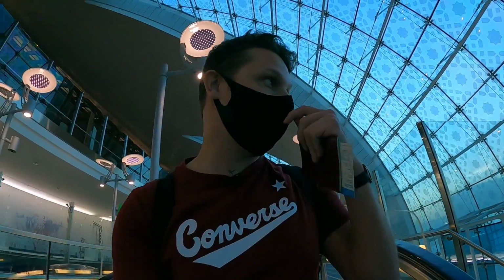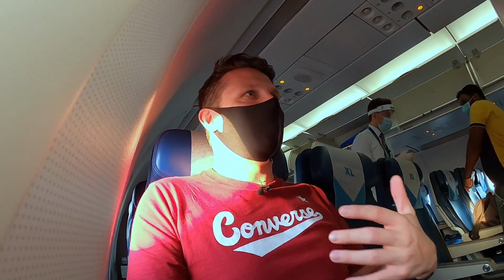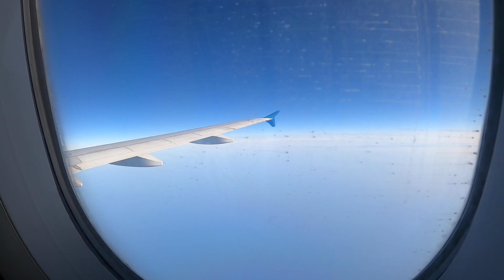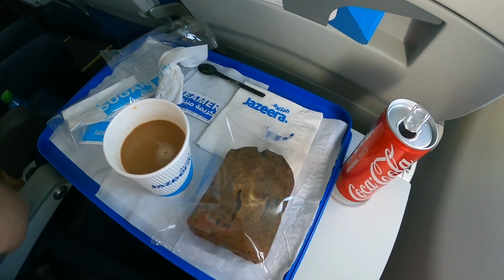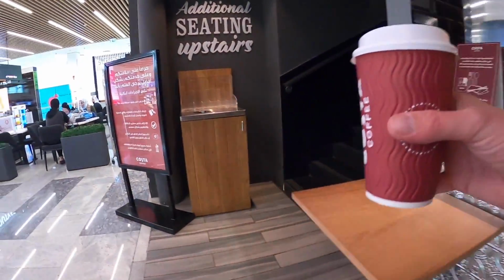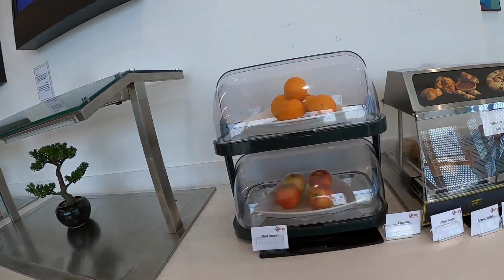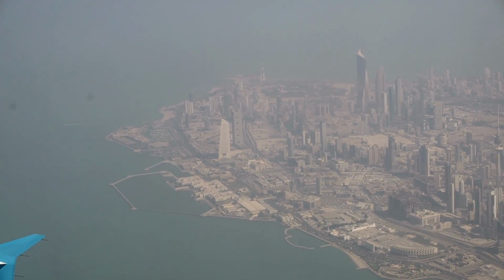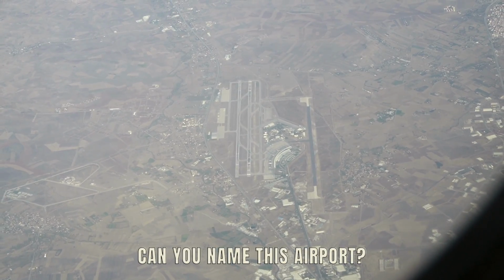Review: JAZEERA AIRWAYS A320 - GREAT CREW & GROSS CABIN!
PDFYourWay PDFelement is an all-in-one smart PDF editor, which offers the easiest way to create, edit, convert, annotate, sign PDF documents on Windows and Mac, ios, android. PDFelement is the best Acrobat Alternative and a simple PDF editor to maximize your document productivity.

This is a comprehensive Flight Review of Jazeera Airways.

Class: Economy
Route: Dubai (DXB) to Istanbul (SAW) via Kuwait City (KWI)
Plane: A320-200